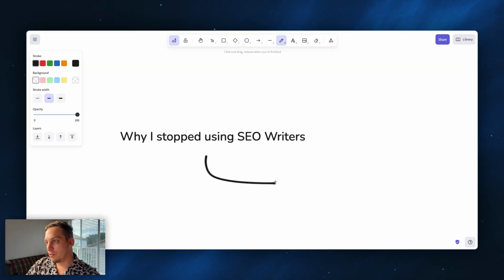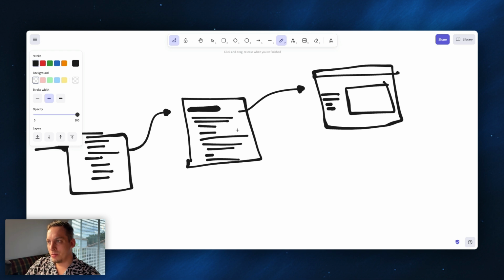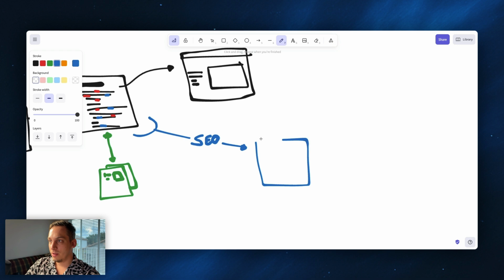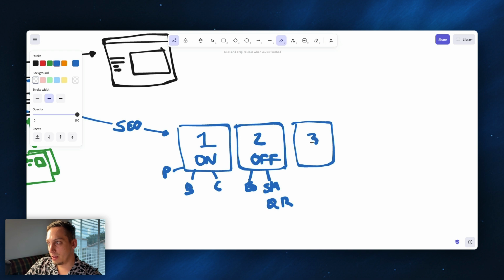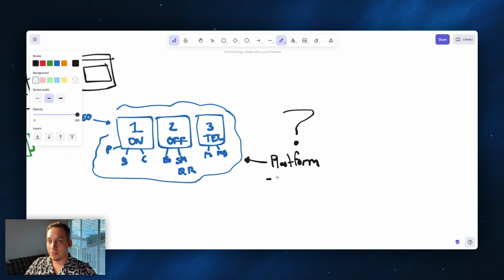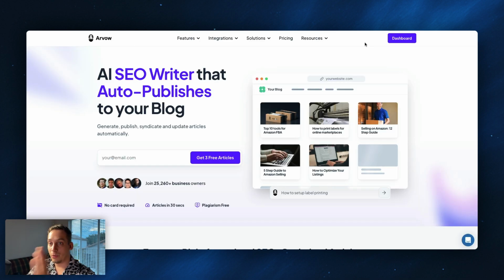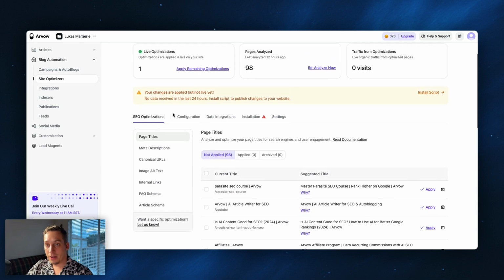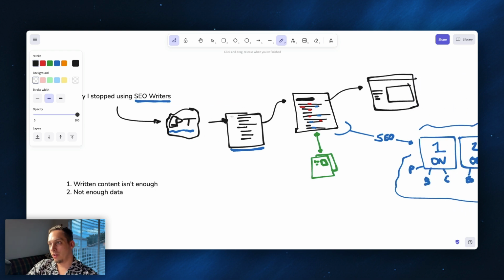Why I Stopped Using AI SEO Writers After 3 Years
In this video, I explain why I stopped using SEO writers and why I never really liked relying on them in the first place.

I walk you through the common mistake many site owners make: using generic AI tools like ChatGPT to mass-produce blog posts from keyword lists. The problem? These tools don't understand your website, lack up-to-date data, don’t build internal links, and often give you content that's just surface-level.

I also break down the three essential pillars of SEO: on-site, off-site, and technical SEO, and show you why relying solely on content isn't enough.

Instead, I reveal the platform I use (not just a writer, but a full AI SEO platform) that connects directly to my site, tailors content based on real user intent, and even updates existing posts automatically.

If you're serious about growing organic traffic and want blog content that actually ranks, this video will show you what you need to stop doing now, and what to start using instead.